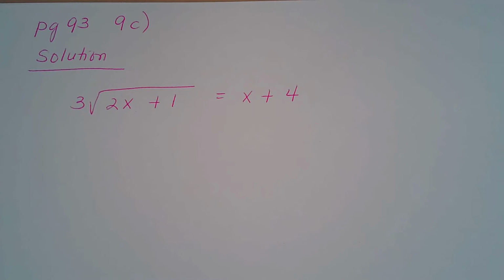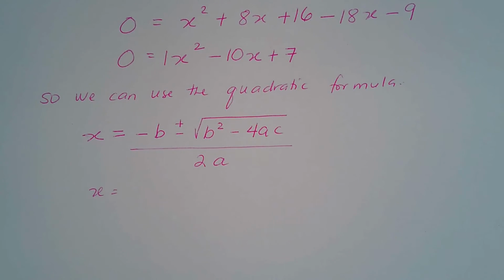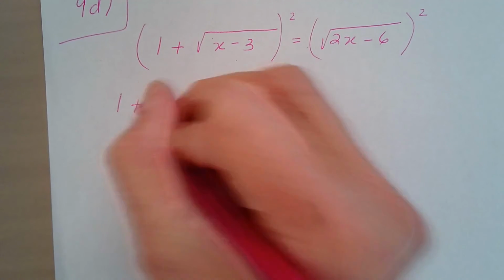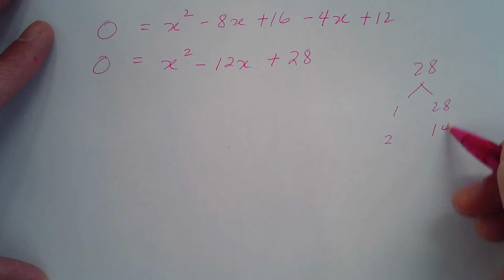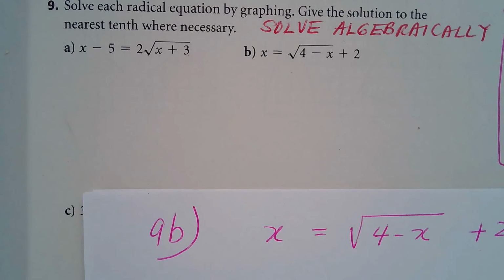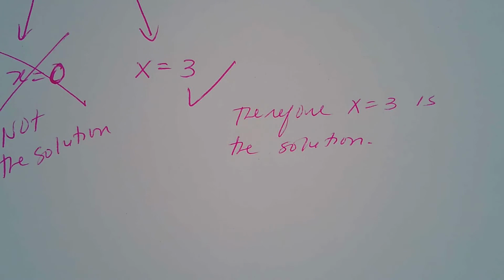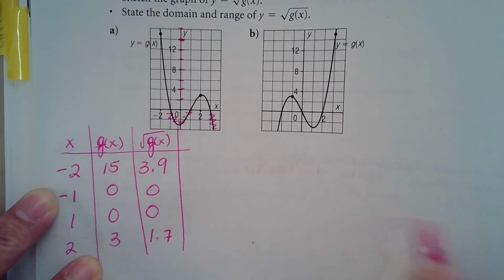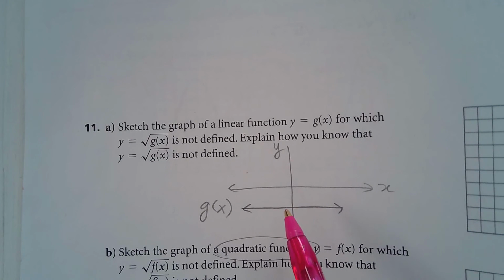Solution to page 93 Question 9